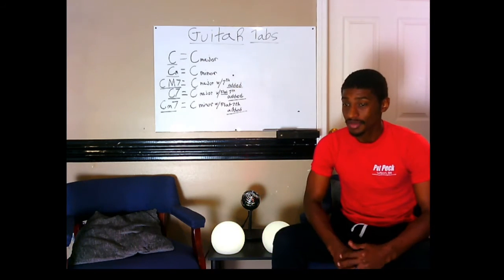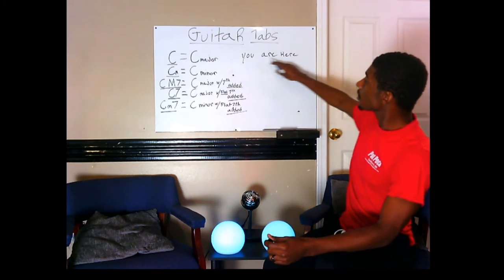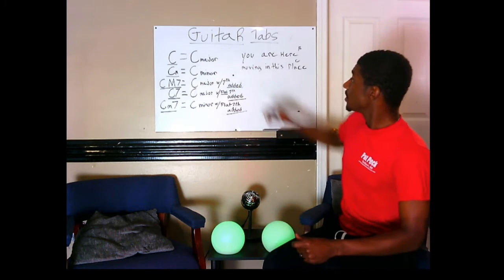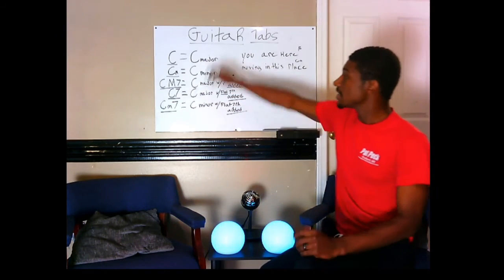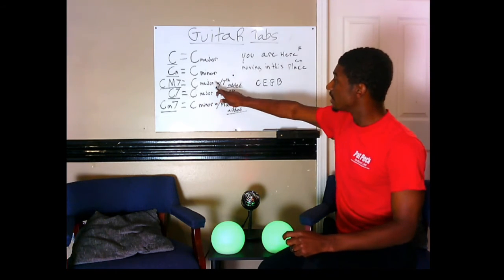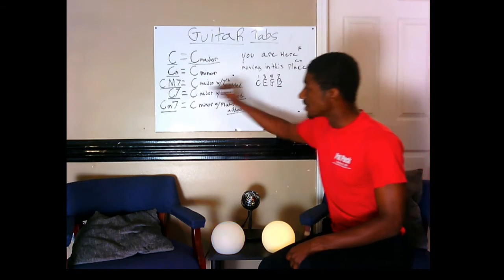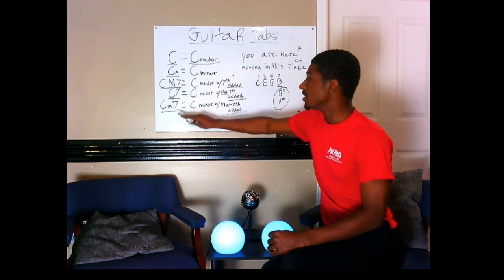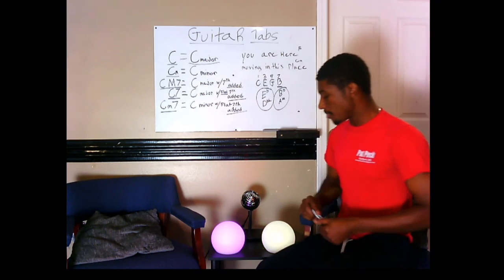Understanding Guitar Tabs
Guitar tabs are very useful. sometimes you may not know the progression of a particular song, or even what key the song is in, or what the best key for that specific song to be played in would be.

he was a brief explanation of what you would most commonly find in different types of guitar tabs. if you have any questions regarding guitar tabs feel free to comment in the comment section down below and don't forget to subscribe. 👍🏿